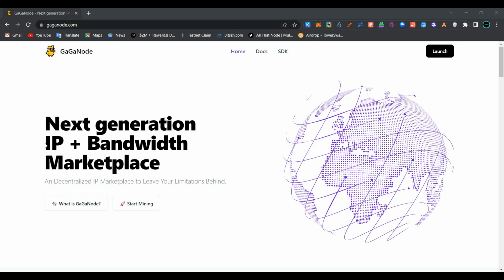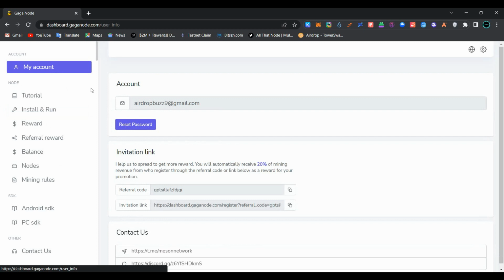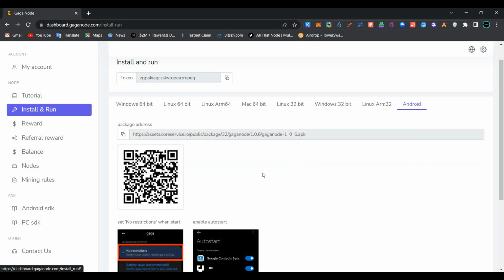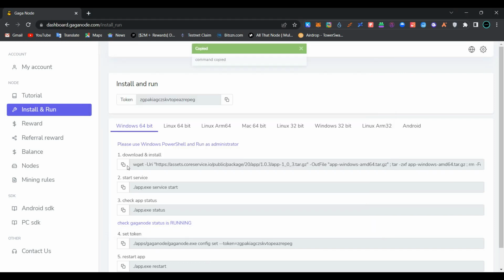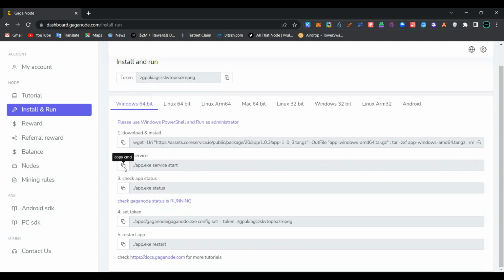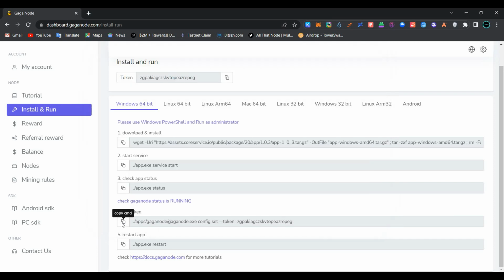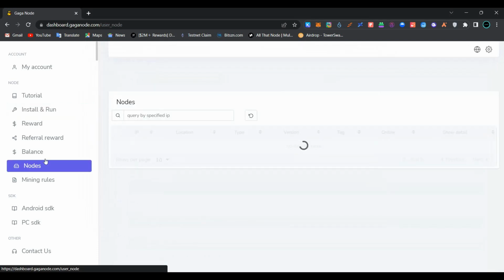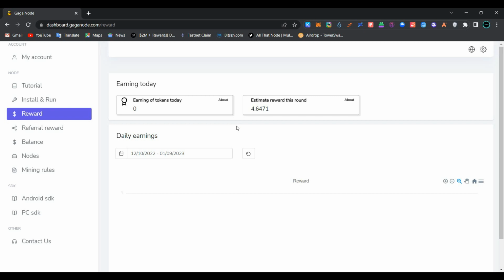Meson Network/GaGa Node How To Install And Run On PC/Mobile To Earn GaGa Coins.